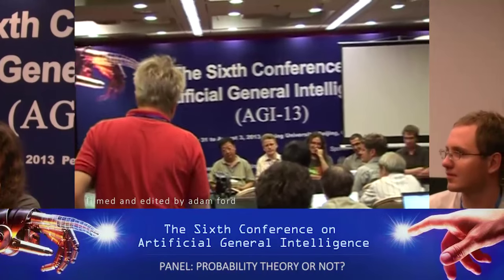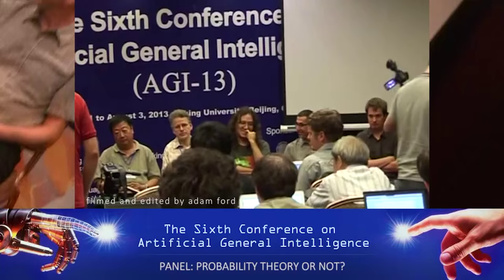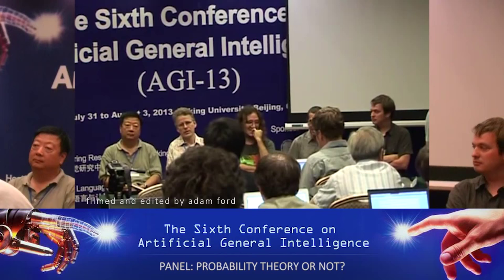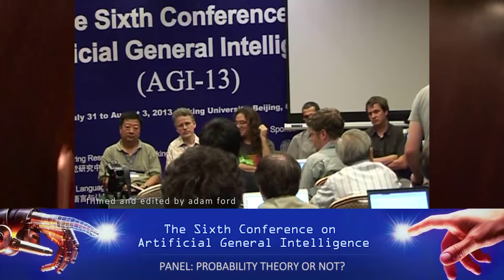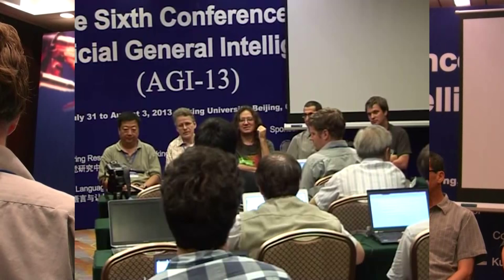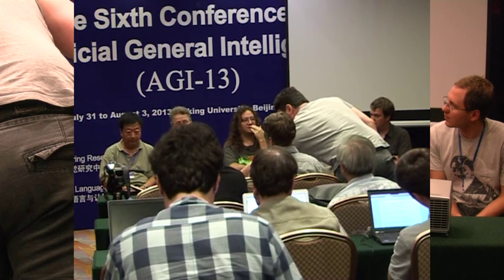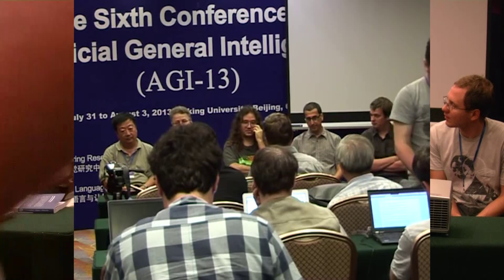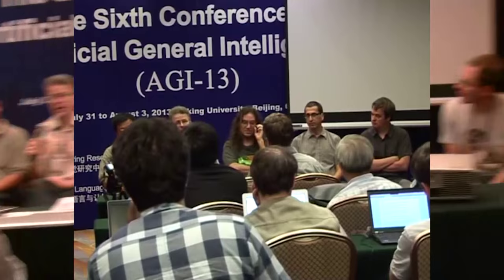Artificial Intelligence - Probability Theory or Not? - AGI13 panel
Great panel (Pei Wang, Ben Goertzel, Marcus Hutter, Salem Benferhat, Steven Schockaert and Sergey Rodionov), but had a hard time filming it - people were constantly getting in the way of the camera to take photos, and some guy near the end just comes in and sits in front of the camera...(gripe gripe) for crying out loud! - now that I've got that out of my system enjoy the video - besides the audio is fine :-)